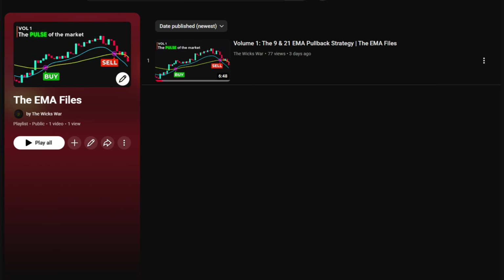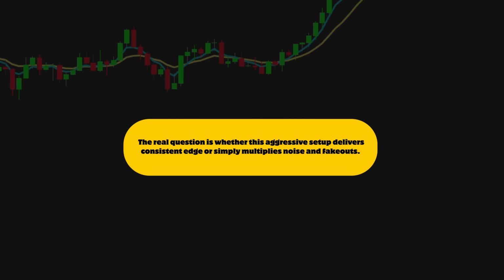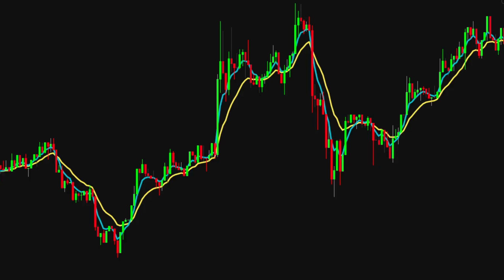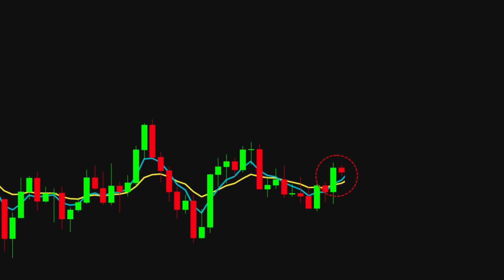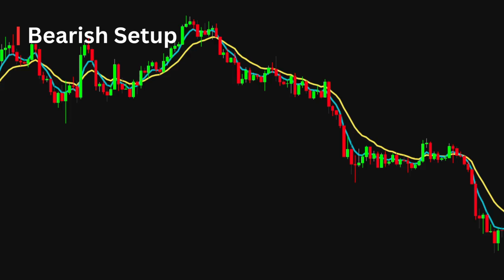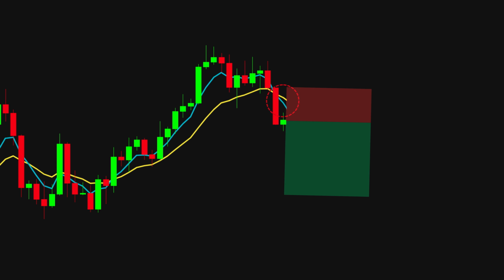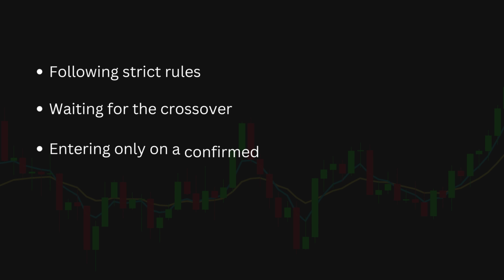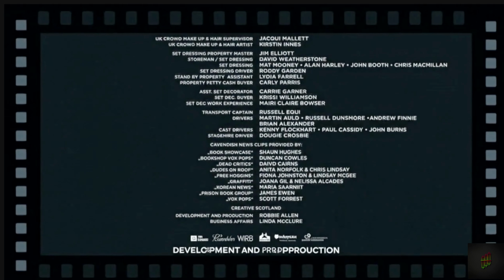Volume 2: 5 & 13 EMA Scalping Strategy | The EMA Files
Welcome to Volume 2 of The EMA Files — where we test the most popular EMA strategies used by traders worldwide.

In this episode, we break down the 5 & 13 EMA strategy, also known as the Golden Scalp — a fast-paced momentum system designed for scalpers.

Inside this video:

✔ What makes 5 & 13 different from 9 & 21
✔ How to set it up step-by-step
✔ The crossover + pullback entry model
✔ Stop loss and take profit placement
✔ Best timeframe and sessions
✔ Real backtesting results

But here’s the truth — this strategy only works in strong momentum conditions. In ranging markets, it can quickly turn into a trap.

Watch until the end for the full verdict.

Volume 1: 9 & 21 EMA Strategy (73% Win Rate)
Volume 3 coming soon.

[ignore]
5 13 ema strategy
5 and 13 ema scalping
5 minute trading strategy
moving average scalping
technical analysis
price action scalping
high win rate strategy
ema pullback strategy